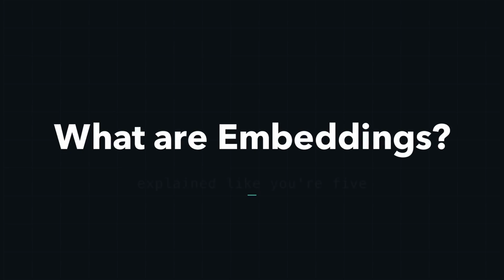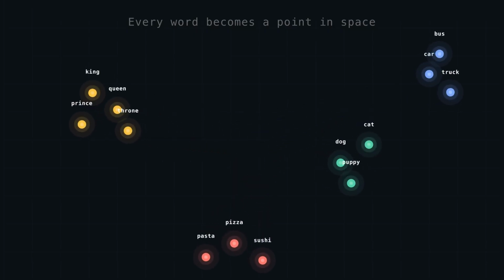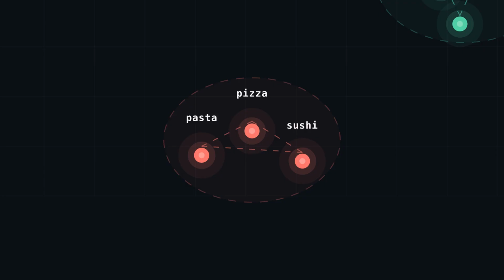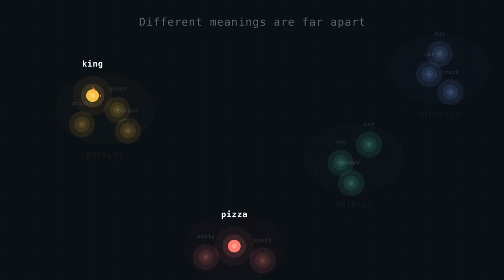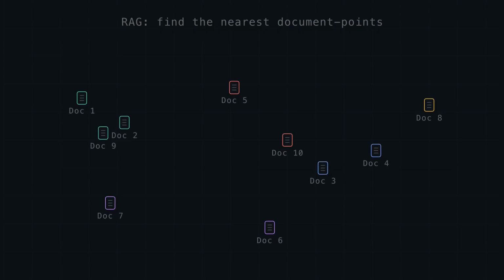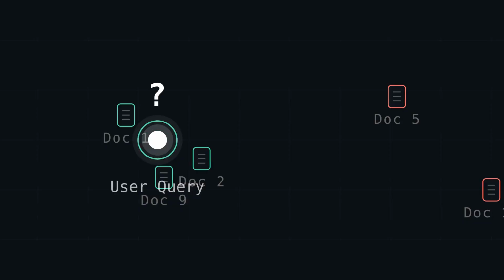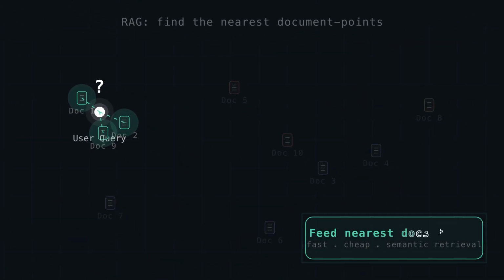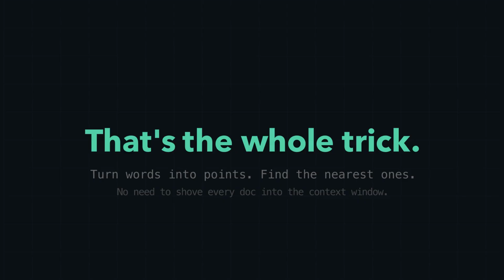What Are Embeddings? Explained Like You're 5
Embeddings turn words into points in space — and similar words end up close together. This animated explainer breaks down how embedding models work and why they matter for RAG (Retrieval-Augmented Generation).

In under 2 minutes, you'll understand:
  → How words become vectors in high-dimensional space
  → Why "king" and "queen" cluster together while "king" and "pizza" don't
  → How RAG uses embeddings to find the right documents without stuffing everything into a context window

0:00 What are embeddings?
0:12 Words as points in space
0:28 Similar meanings cluster together
0:48 Semantic distance
1:02 RAG retrieval in action

Made with Manim + ElevenLabs